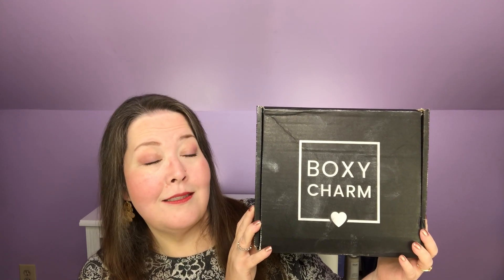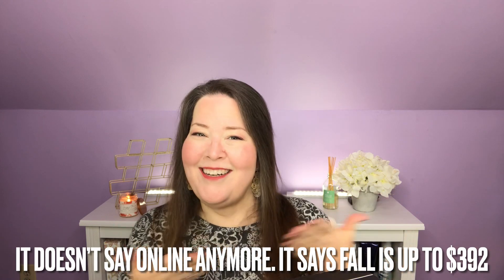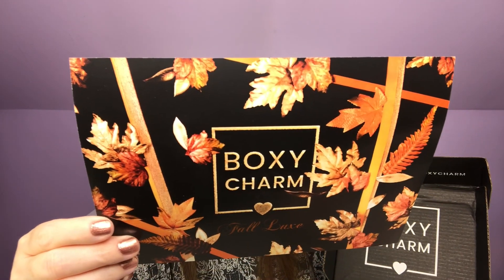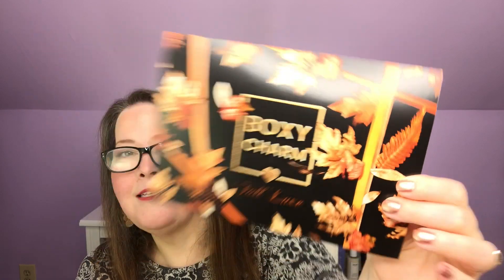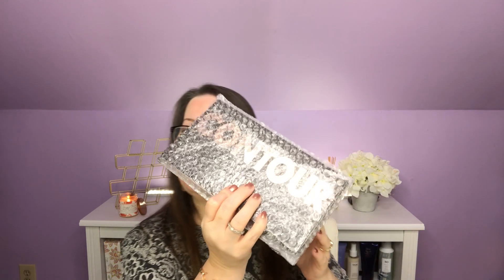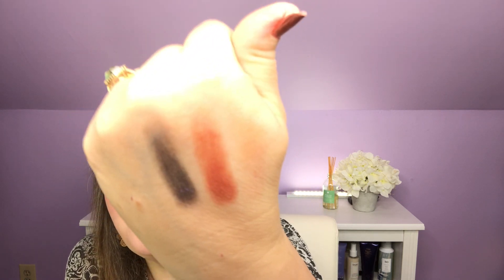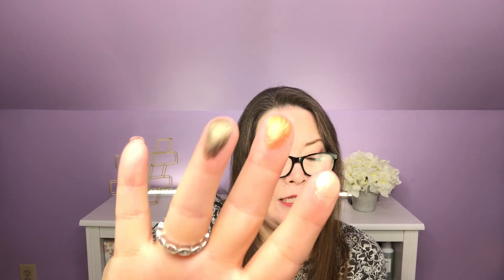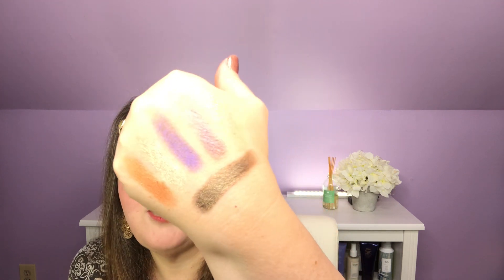BoxyLuxe Unboxing September 2021 / Boxycharm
This was a great value Boxyluxe. Unfortunately not all of it worked for me but I still got my moneys worth plus, plenty to pass along! I'd still highly recommend it, especially if these type of products speak to you!

Vine Oh!

$20 off the calendar with this link and code: ADVENTXKATHRIN

GlossyBox
Receive you first box for $16

Causebox
$10 off your first box!